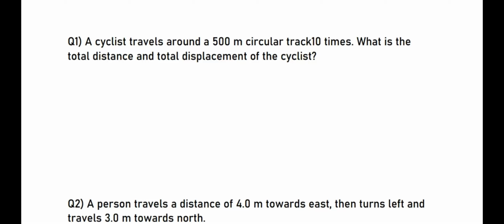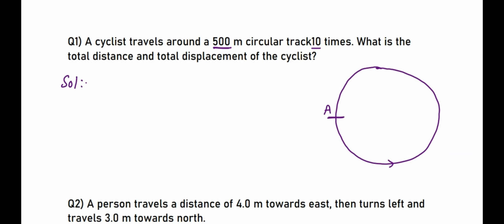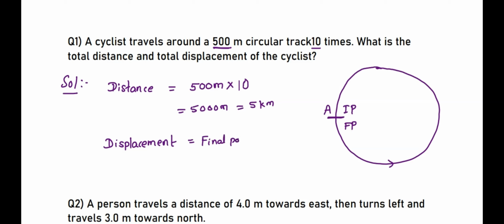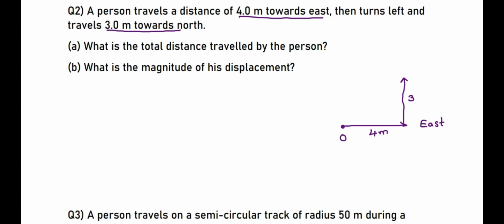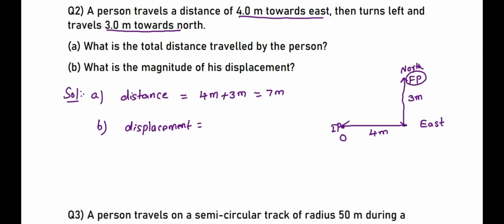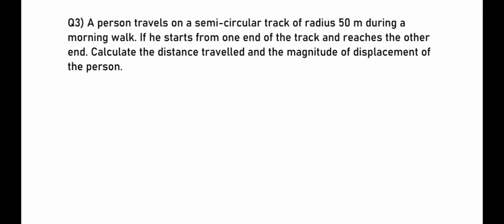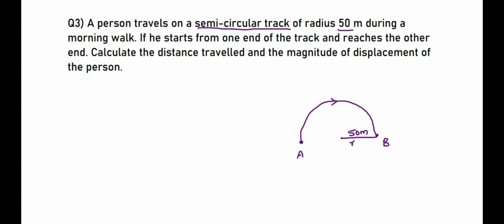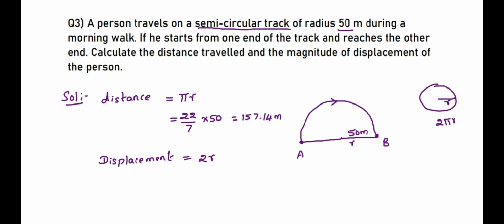Kinematics - Distance & Displacement(Numerical problems)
Numerical problems on Distance and displacement # Numerical problems on Motion # Foundation for class ix # Bridge course for class xi # Kinematics # Motion